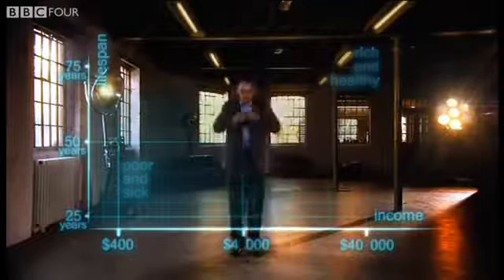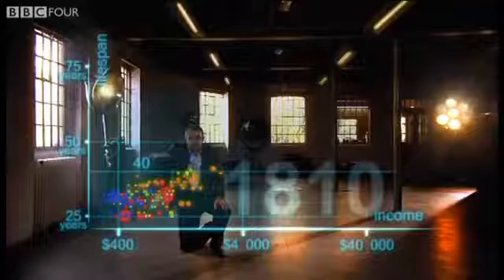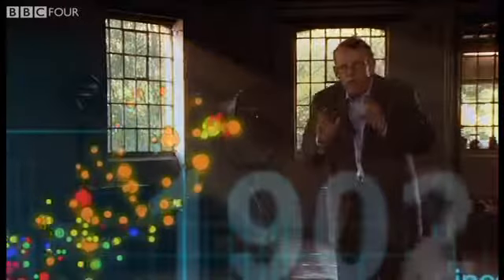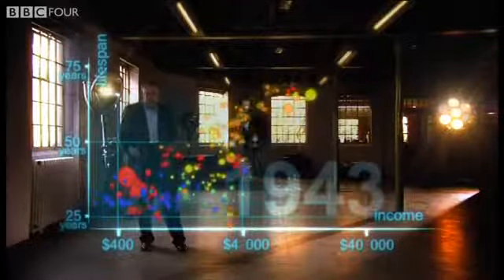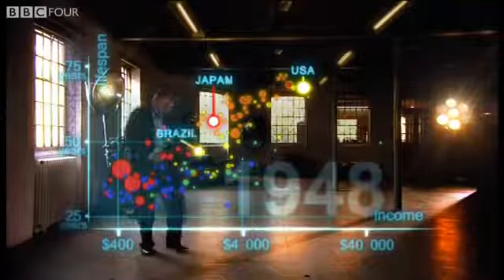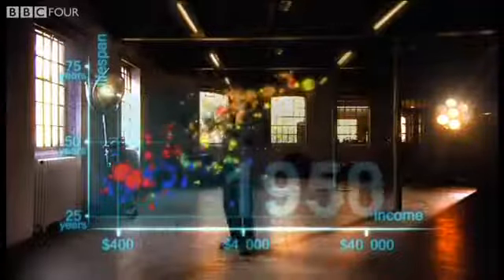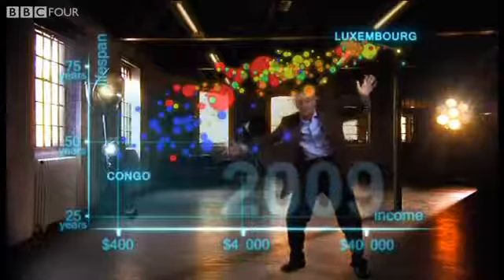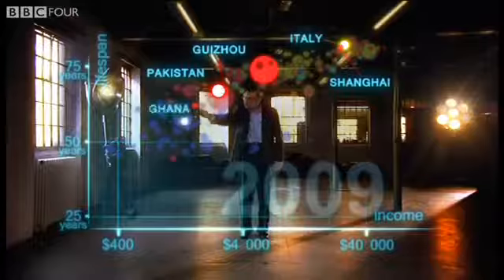Best Visualisation Ever: Hans Rosling's 200 Countries, 200 Years, 4 Minutes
Learn how to visualise and present the boring statistic data!